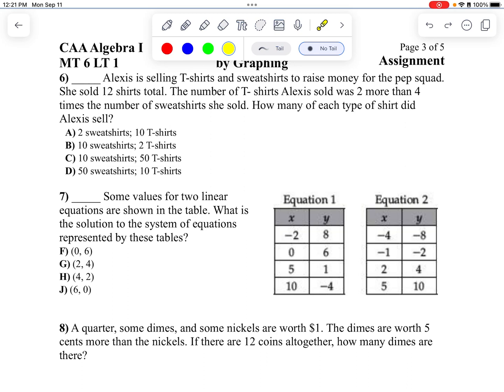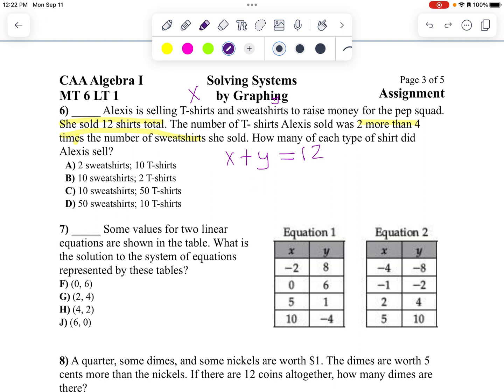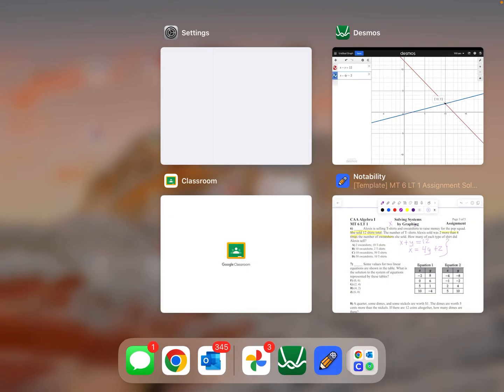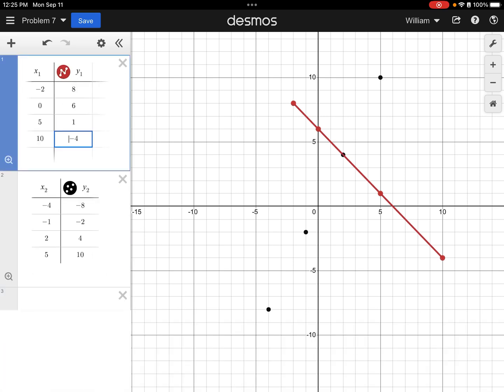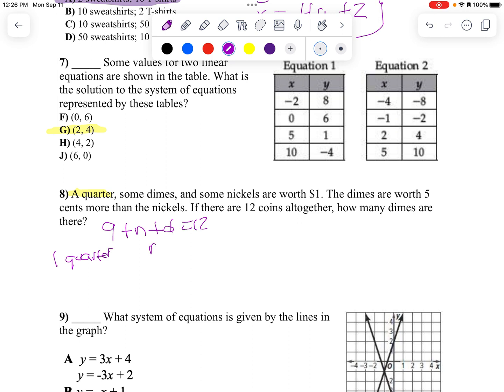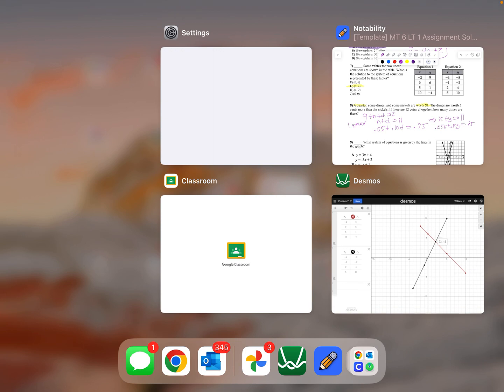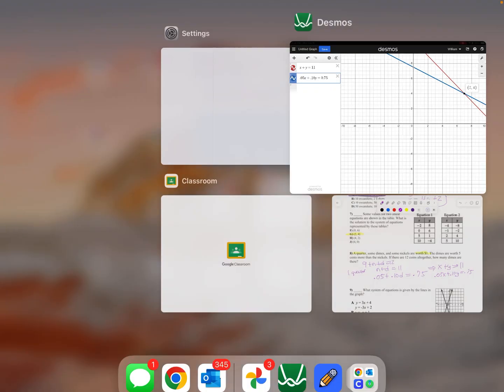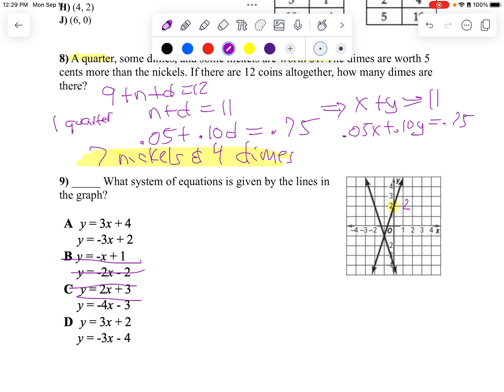￼ MT 6 LT 1 solutions page 3 solving systems by graphing ￼